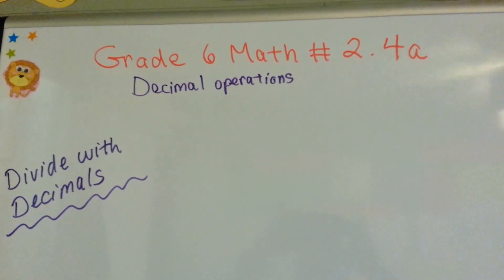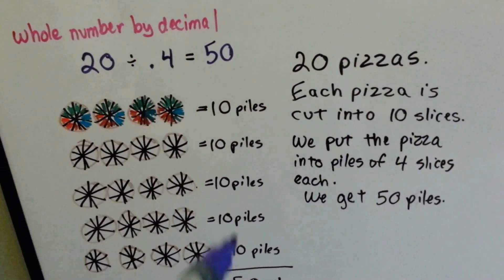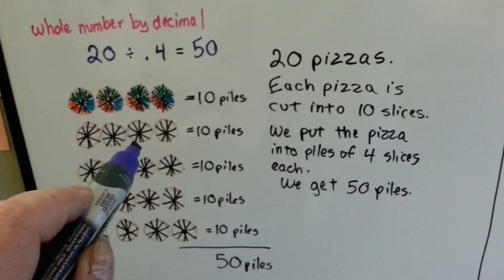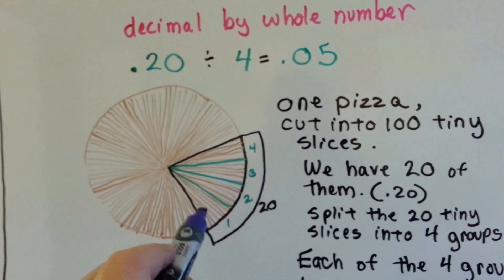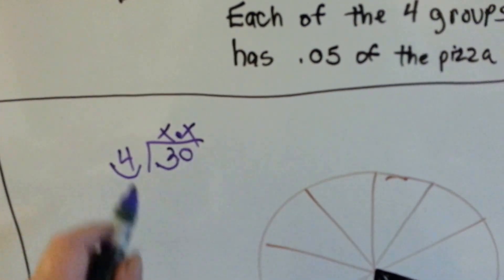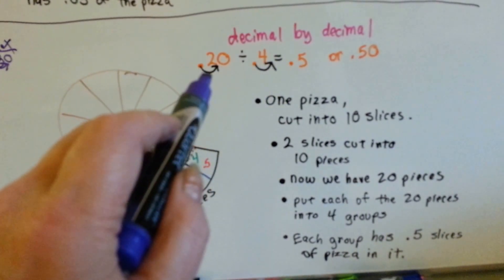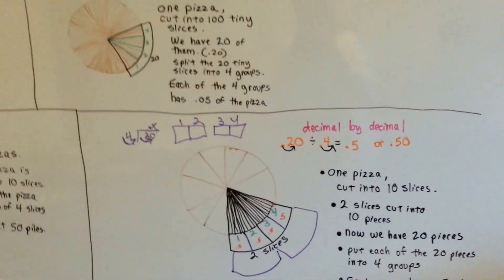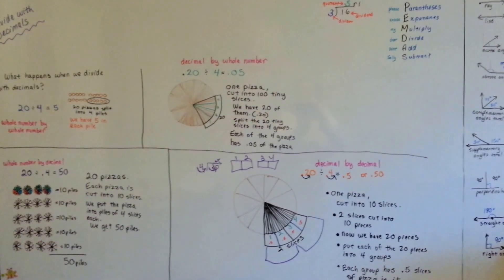Grade 6 Math #2.4a, An overview of decimal division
What it means to divide a whole number by a decimal, a decimal by a whole number, a decimal by a decimal, with pizza as the model. An overview of decimal division before we cover each in depth. #2.4a